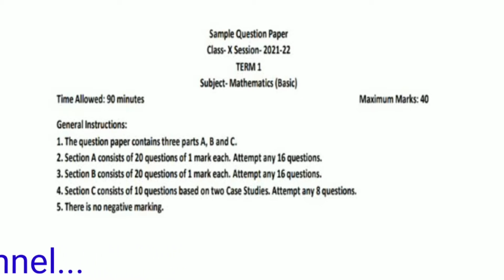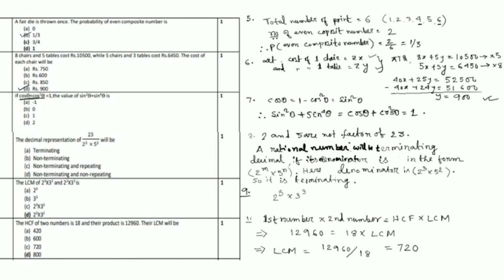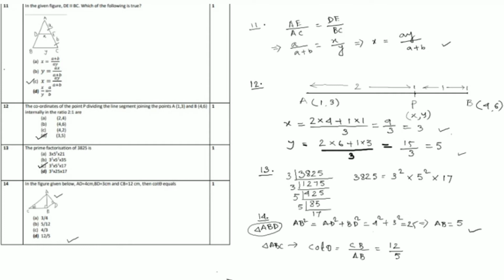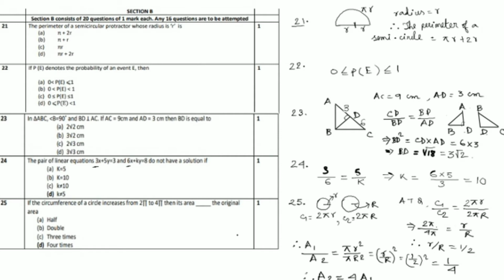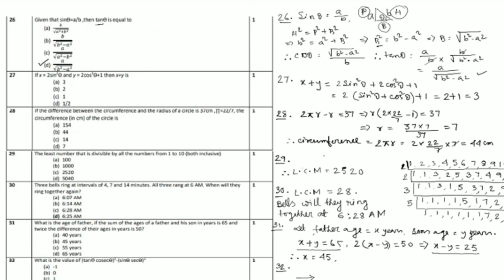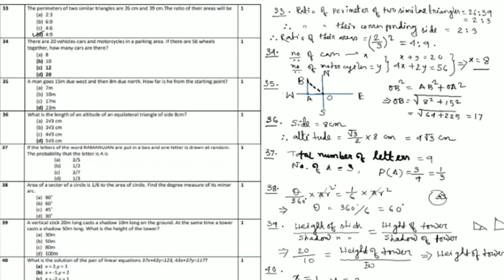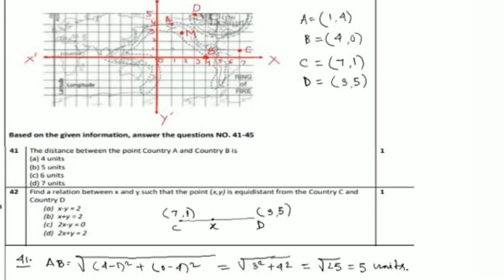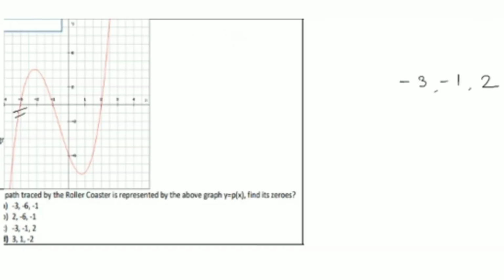CBSE Class10 Basic Math Sample paper Solution||CBSE Sample paper 2021-22 ||Exam 2022||Class10 Maths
CBSE Class10 Basic Mathematics Sample Paper Solutions  2021-22 (TERM-1)|| CBSE SAMPLE PAPER 2021-22 solution

In this video you will get a complete solution of Basic mathematics sample question  paper for class 10 of Term-1 Exam 2021-22.
This question paper has been provided by CBSE.
Related search :
CBSE Class 10 Basic Math Sample paper || cbse Sample paper 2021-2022||Basic Math Sample Paper,
CBSE class 10th Sample paper solved||Class 10 Maths||Sample paper 2022 Solution,
maths sample paper for class 10 term 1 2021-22 full solution,
Class 10 math CBSE sample paper solution 2021-22(Term -1 exam),
cbse class 10 basic math sample paper,
Latest CBSE Sample Paper Solution,
Class 10 Maths (Basic) Sample paper for Term-1,
CBSE Sample paper solution 2021-22/ Class 10 maths (basic)- Term 1,
Class 10 maths basic sample paper solution for term 1,
class 10 basic maths sample paper solution for term 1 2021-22,